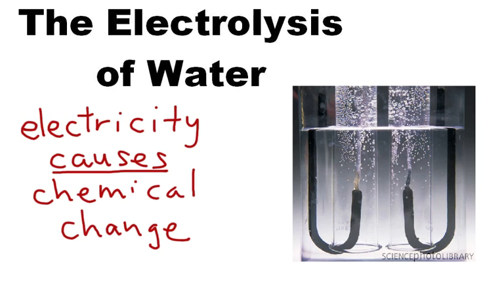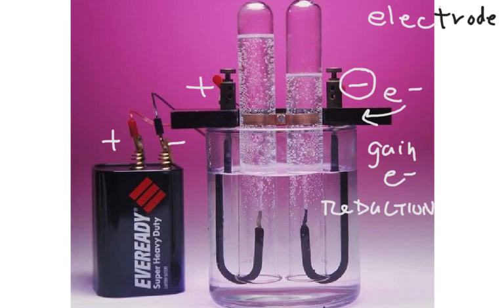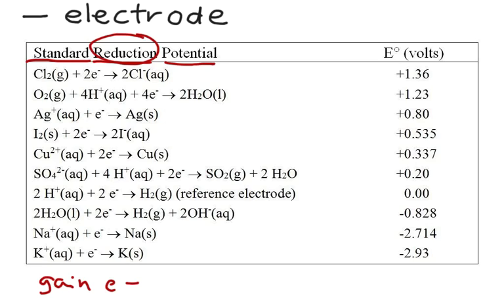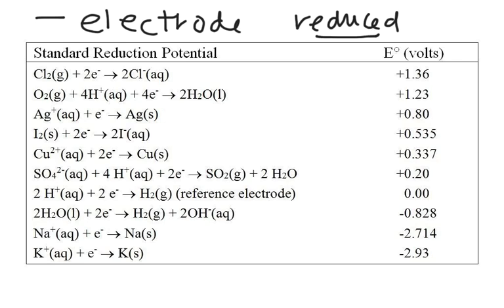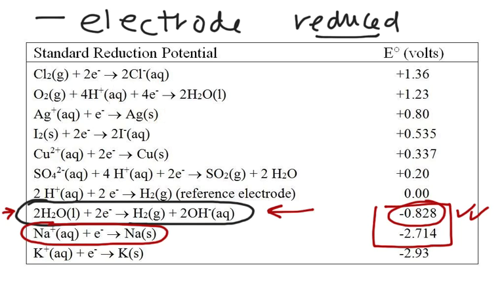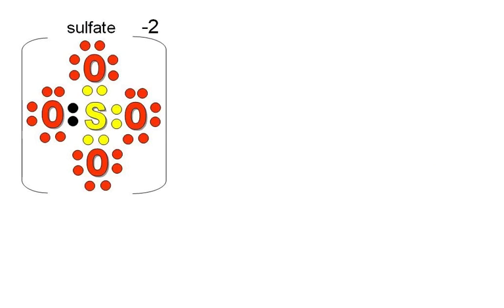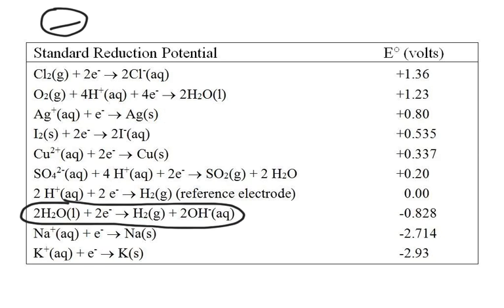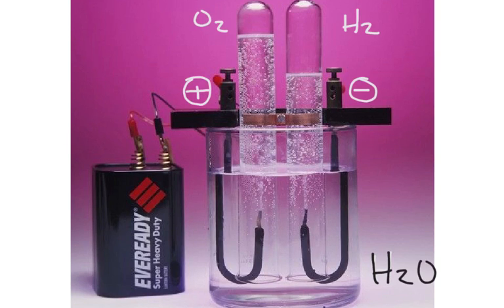AP Ch 21 -- The Electrolysis Of Water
Electrolysis is an example of electricity causing a chemical change.  We define the electrodes as the cathode and anode.  We use the Standard Reduction Potential chart to predict the changes that occur at the positive and negative electrodes.